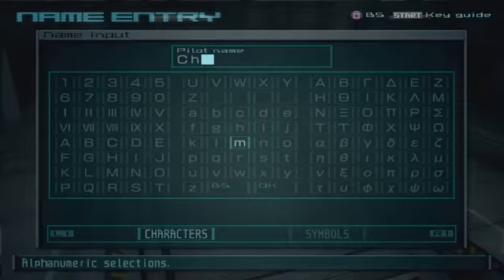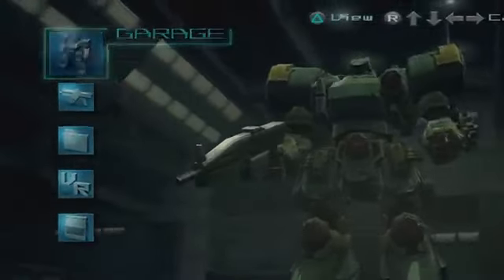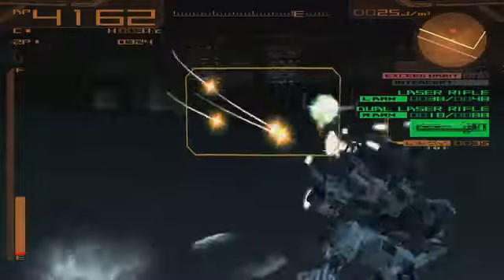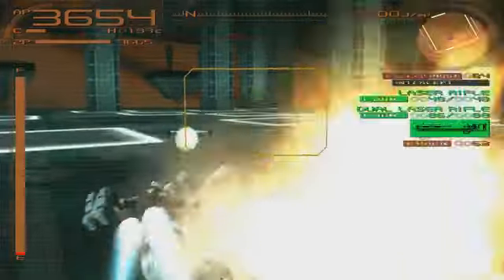Armored Core Last Raven Is An Unforgivingly Brutal Game